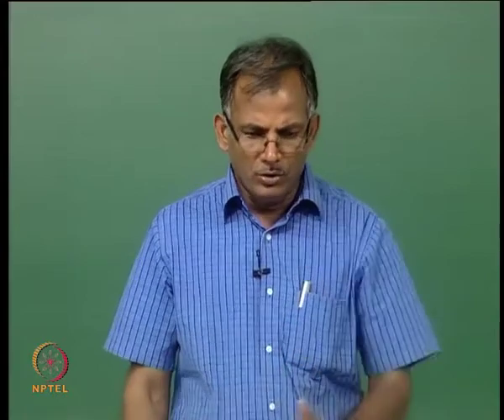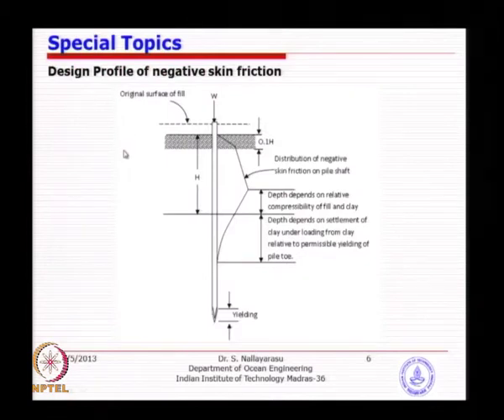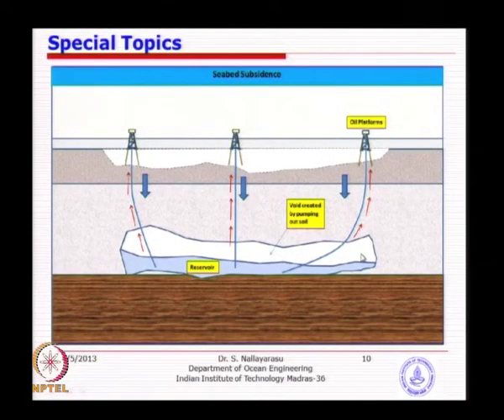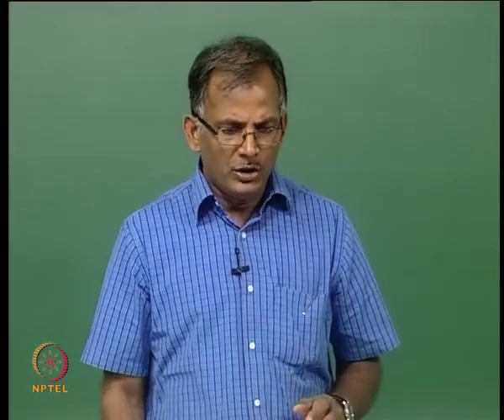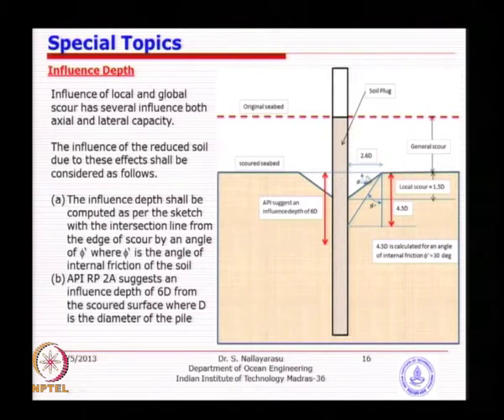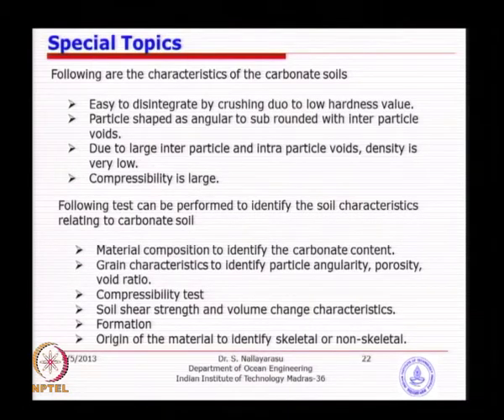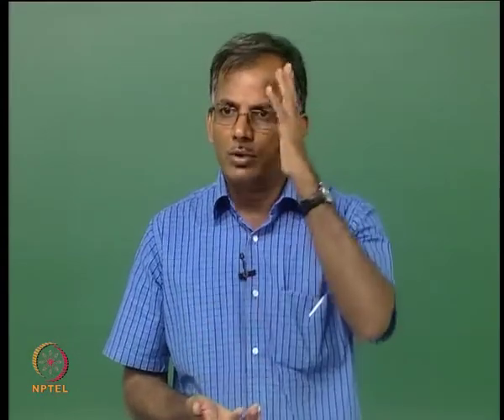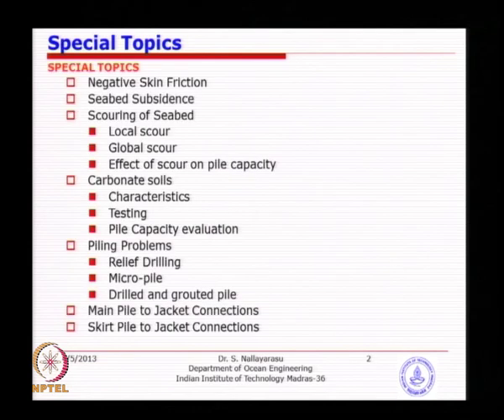Mod-01 Lec-28 Special Topics